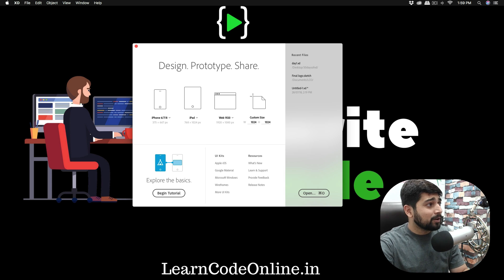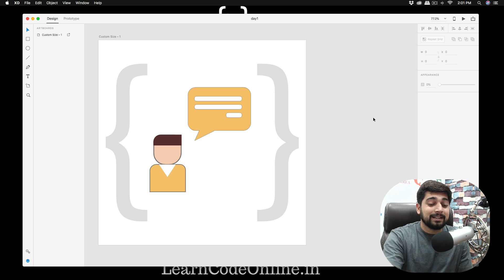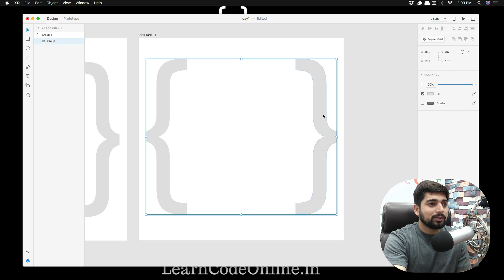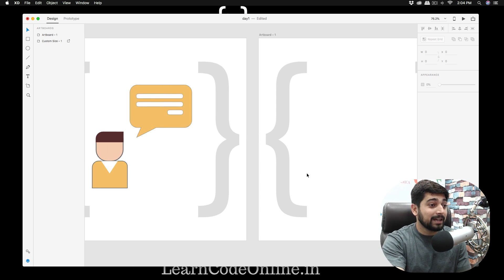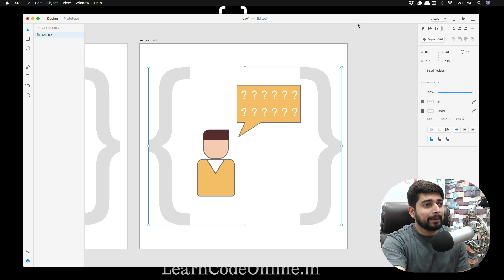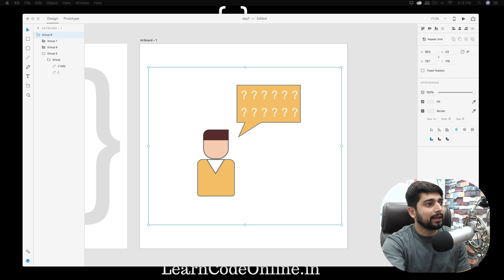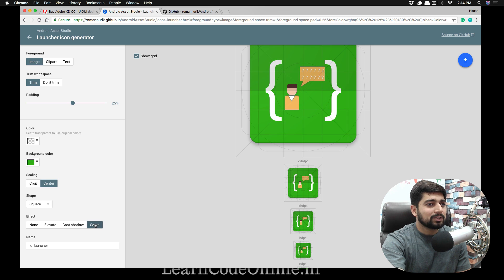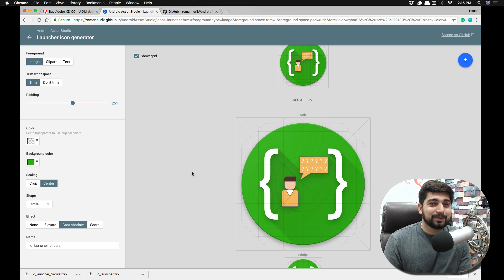Creating Android app icon - Adobe XD